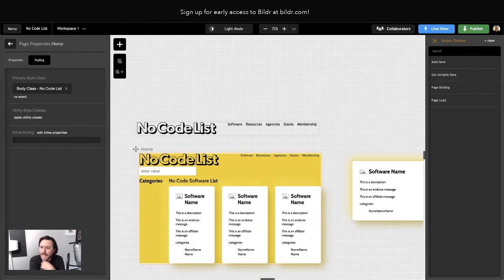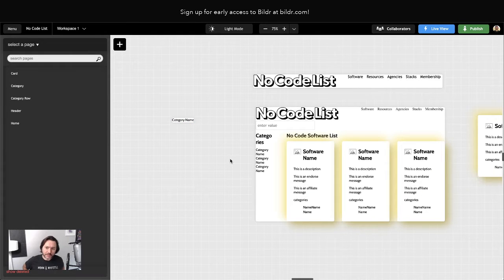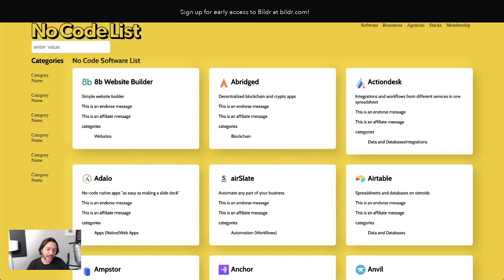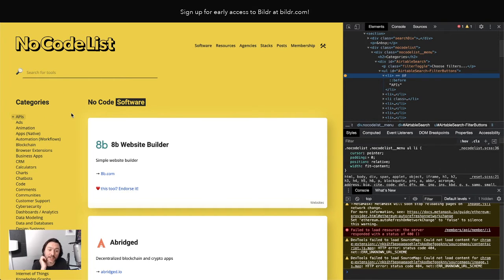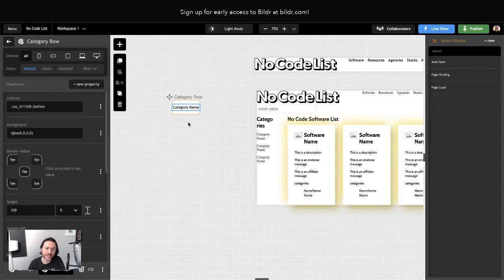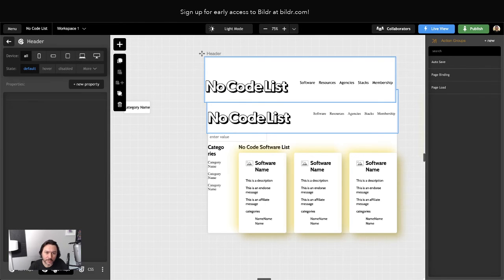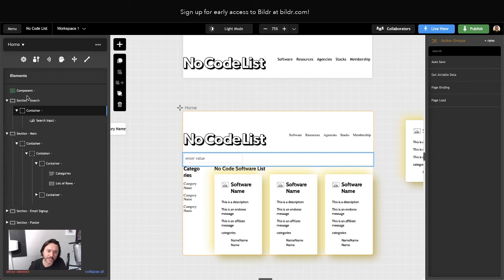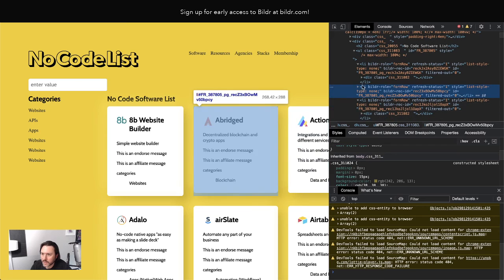Livestream: No Code List Rebuild #4 - 11/16/20